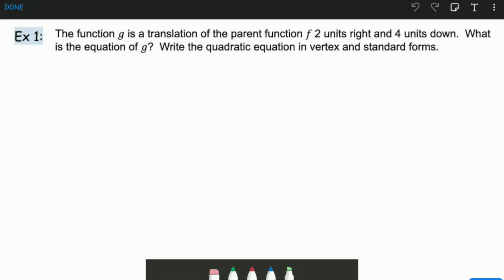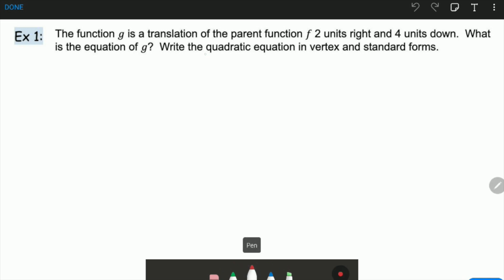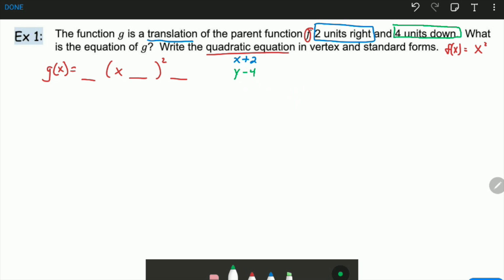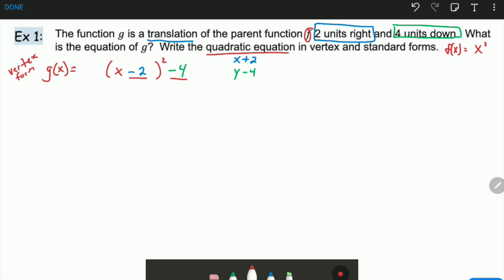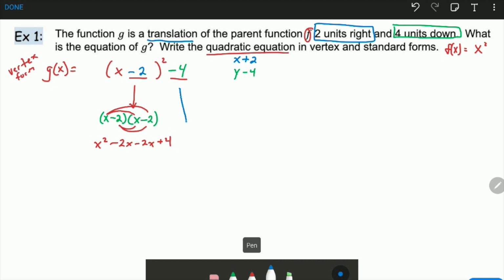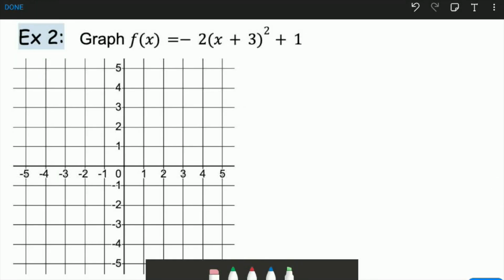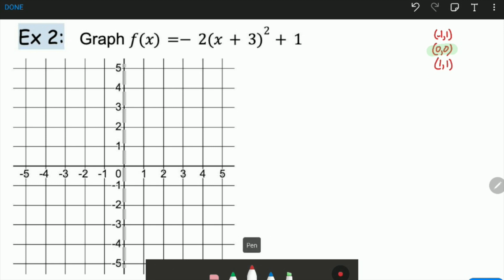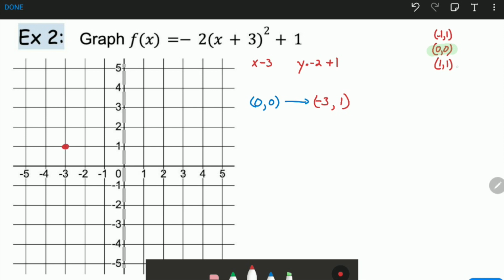2-01B Quadratic functions in vertex form